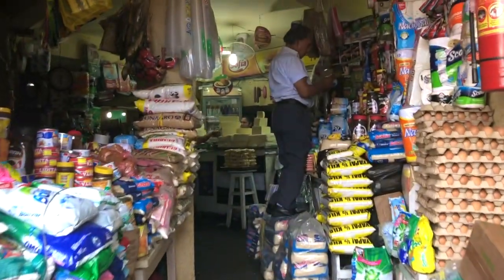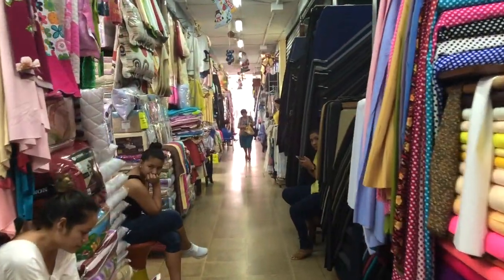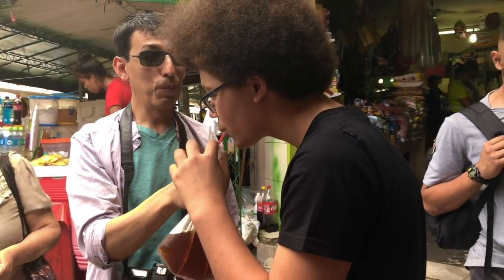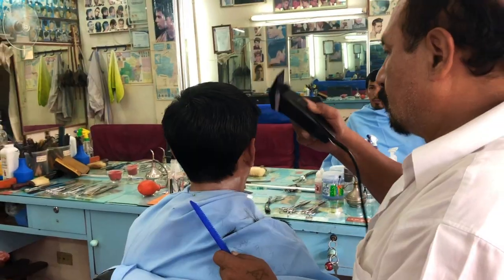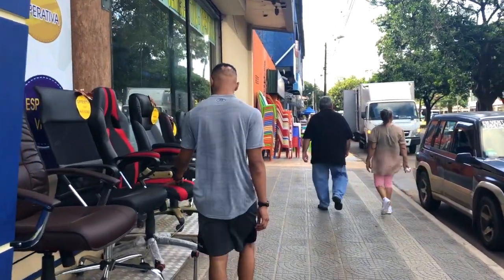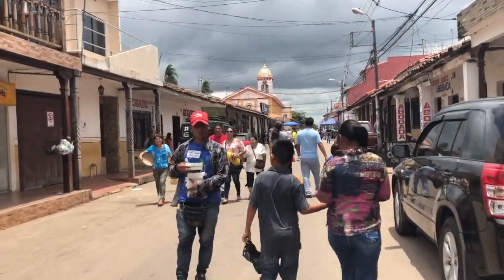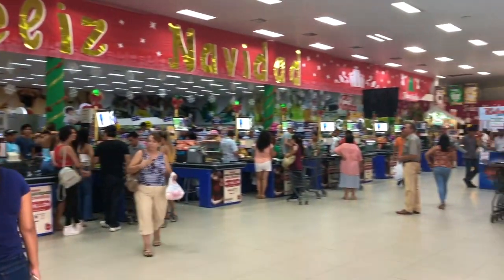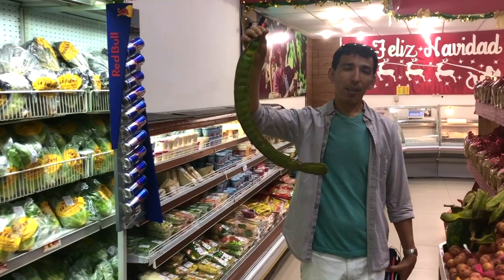MARKETS in SANTA CRUZ, Bolivia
When we were in Santa Cruz, we explored some of the markets! We spent an afternoon walking around and having lunch at the Seven Street market when we visited the plaza and church.  I was really impressed with the huge shoe section- I don’t think I’ve ever seen so many shoes in one spot! We also went to two other markets looking for outdoor chairs and tables.  We had so many big family meals and we always needed more chairs and table space!  I was also amazed by the sheer amount of products at the hardware market. I wanted to see what a grocery store was like and what different products they had.  There are more markets than even we got to and I look forward to exploring them on our next trip.  We hope you enjoy this little glimpse into the markets in Santa Cruz, Bolivia! 🇧🇴